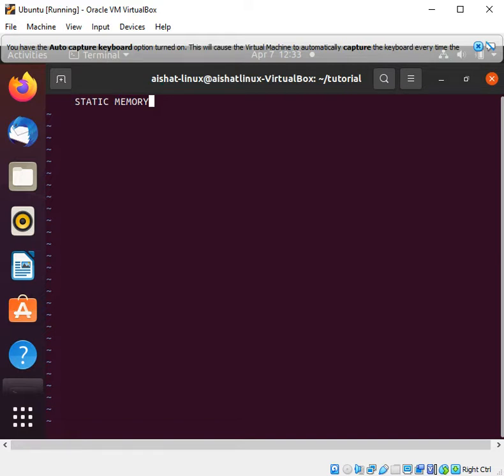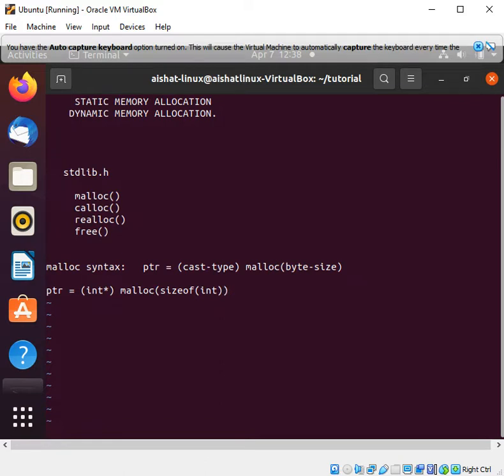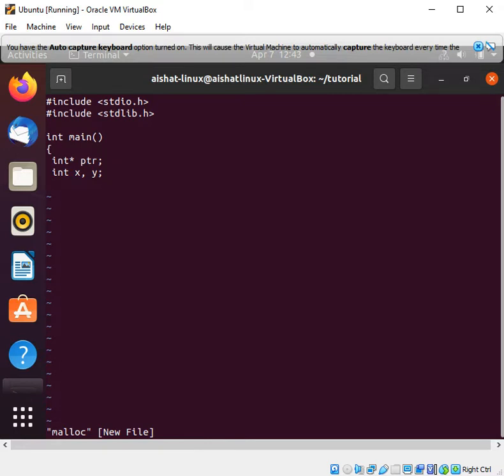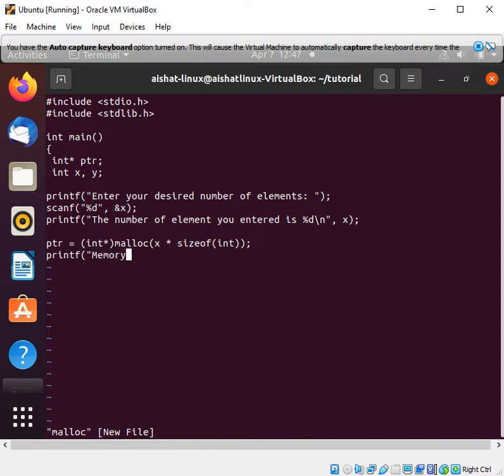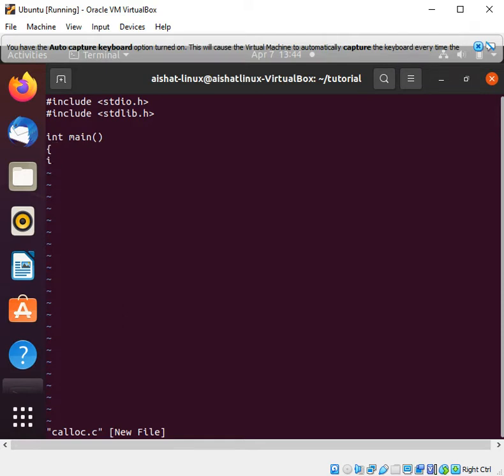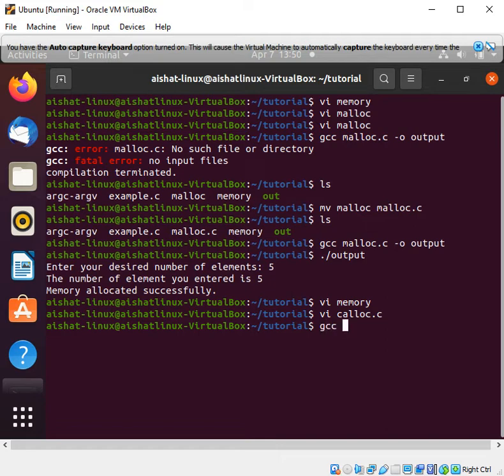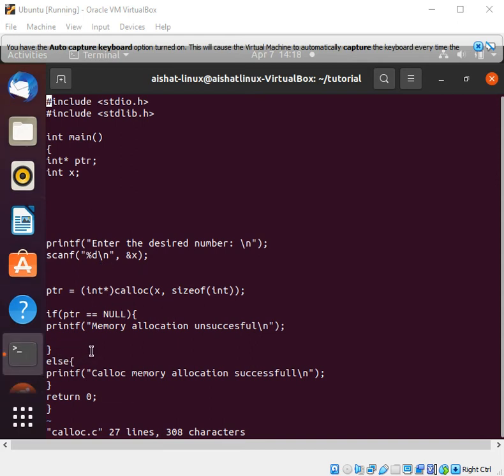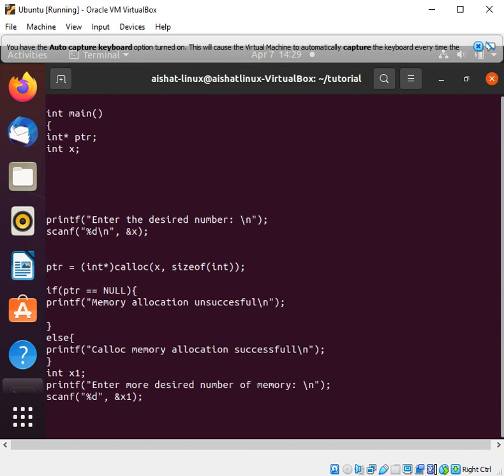Dynamic Memory Allocation in C programming Language Malloc, Calloc, Realloc, Free functions